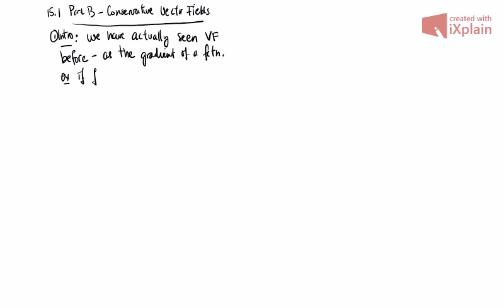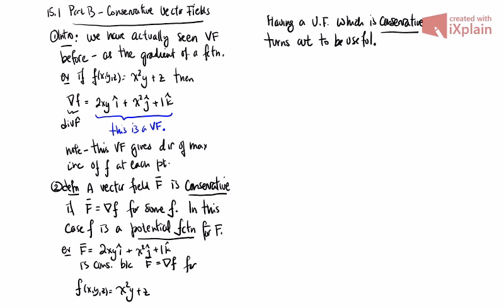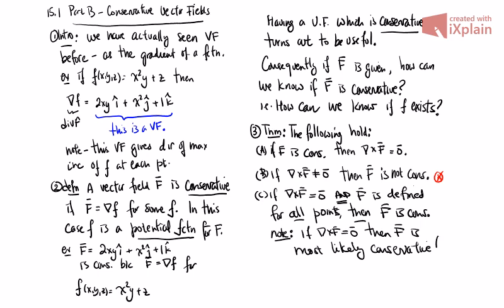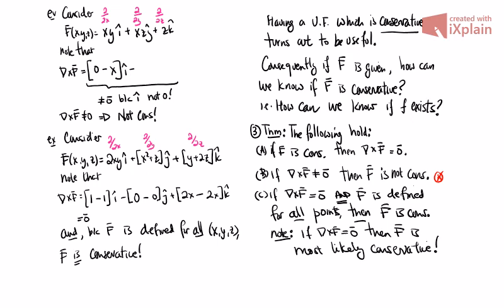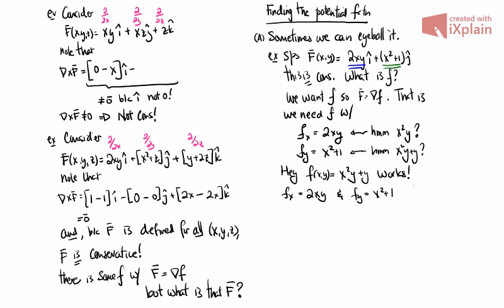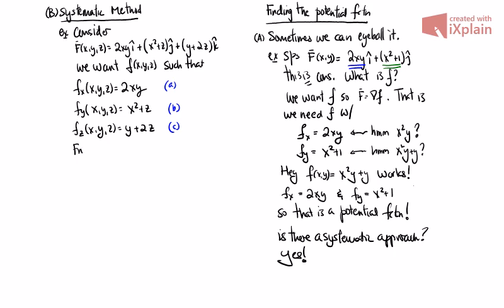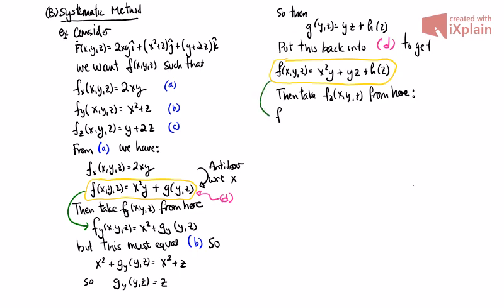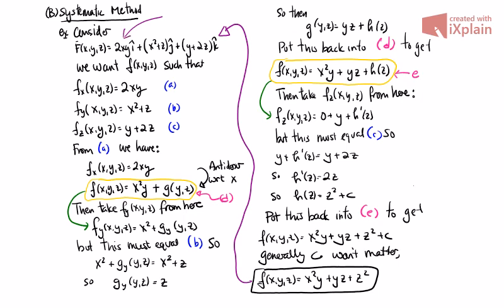MATH241 Section15.1B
Conservative vector fields and potential functions.